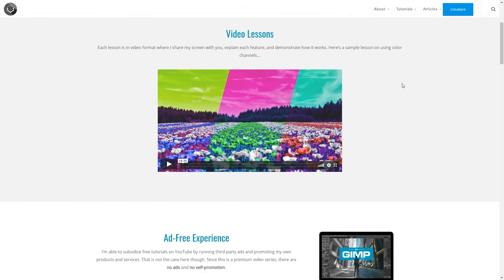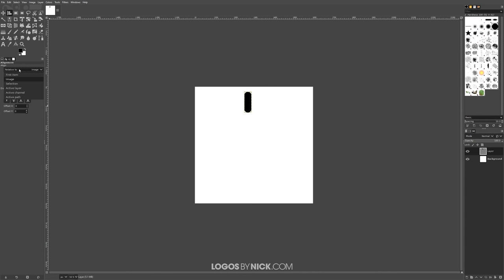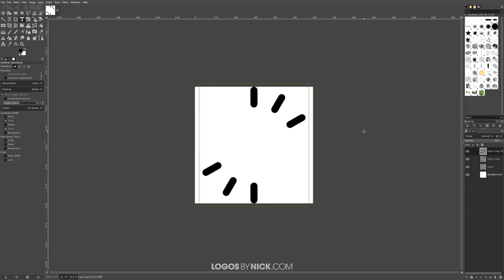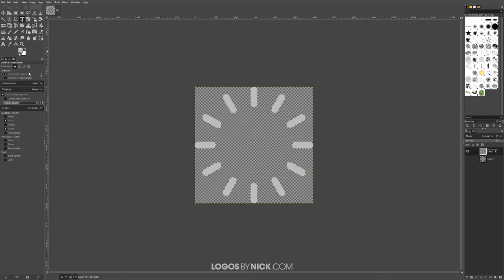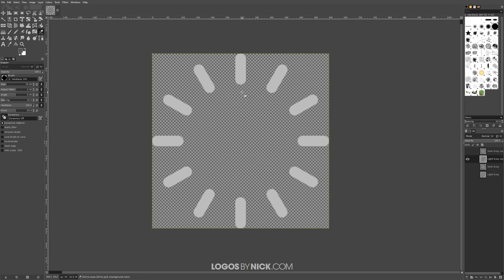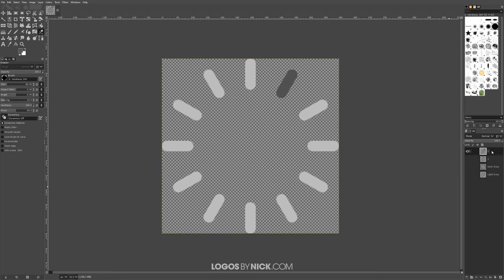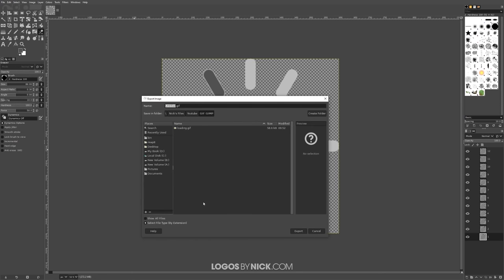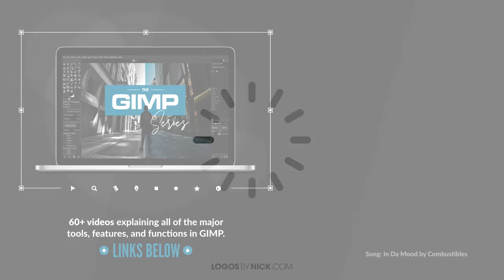How To Create Animated GIFs With GIMP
One of the lesser known features of GIMP is its ability to create animations. In this tutorial I’ll be demonstrating how to create animated GIFs with GIMP so that you can create your own simple animations. This lessen in particular will be a demonstration of how you can create a simple loading spinner icon. However, once you understand the process for creating animations, you should be able to apply these principles to your own designs.

Timestamps:

00:00 Intro
00:41 Open a new document
00:57 Creating the design
04:20 Making different color copies
05:50 Creating a layer for each frame
09:27 Exporting as an animated GIF
10:59 Previewing the final animation
11:10 Outro